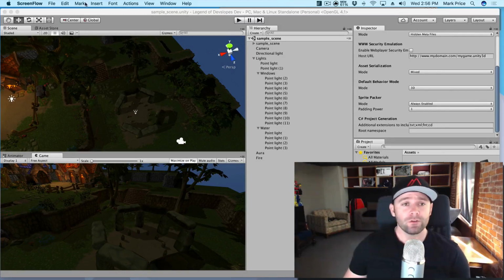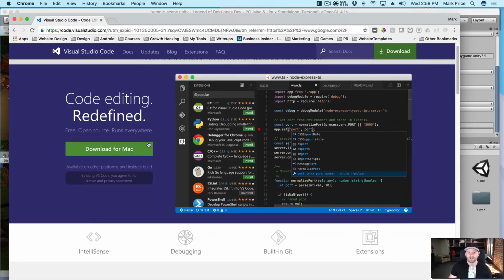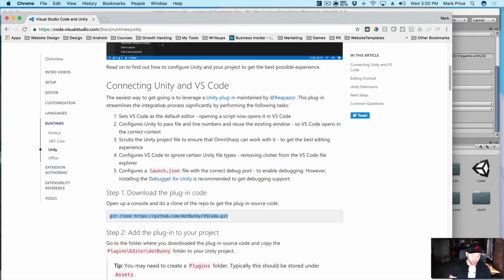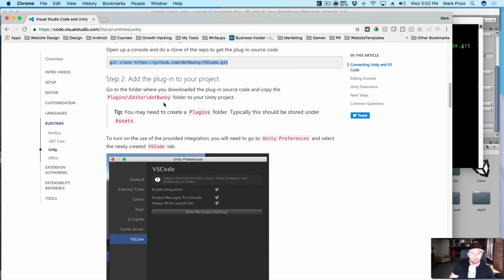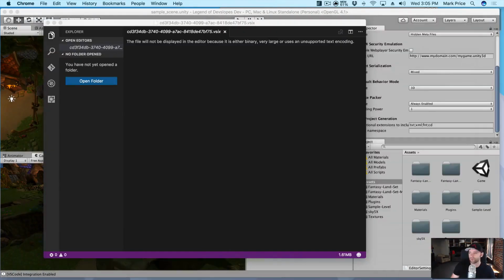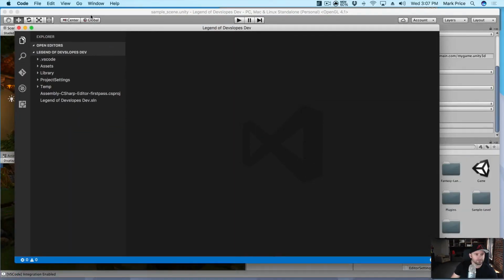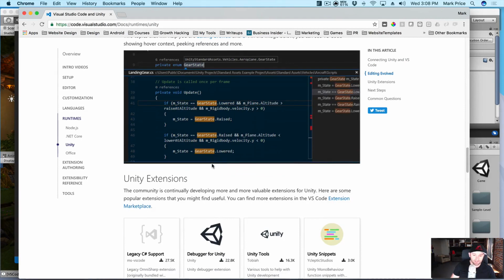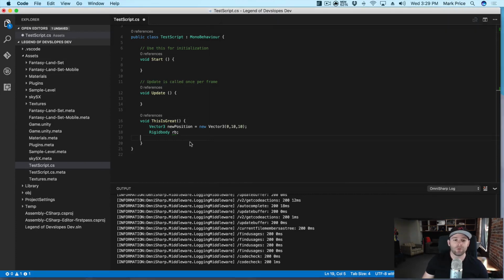033 Switching to a better code editor VS Code